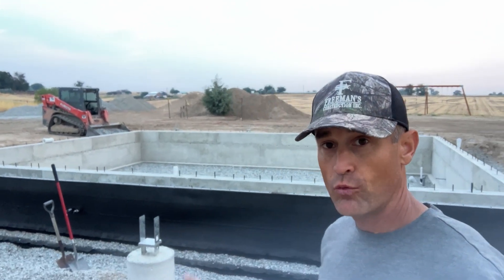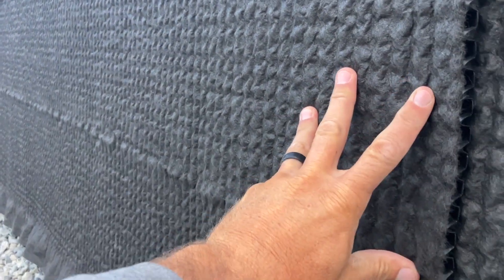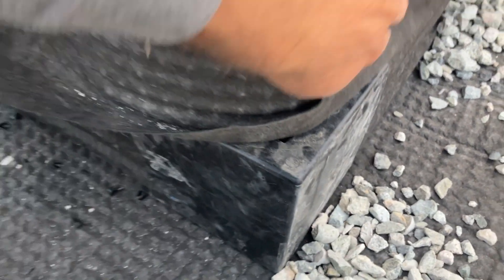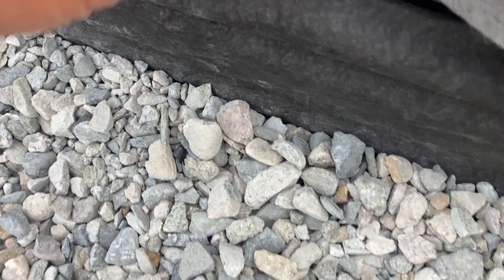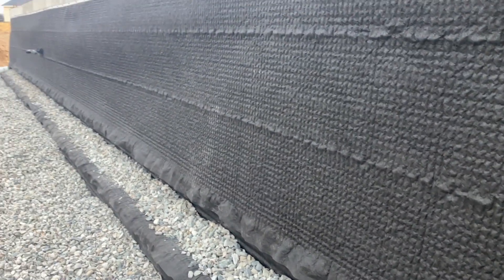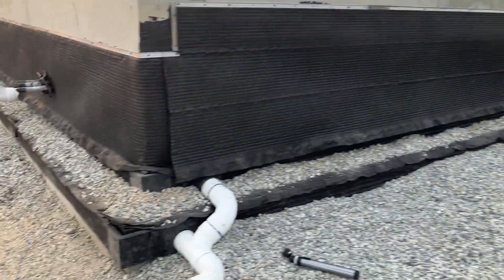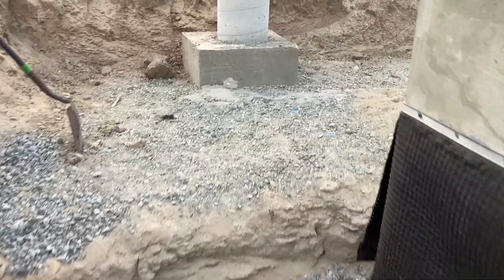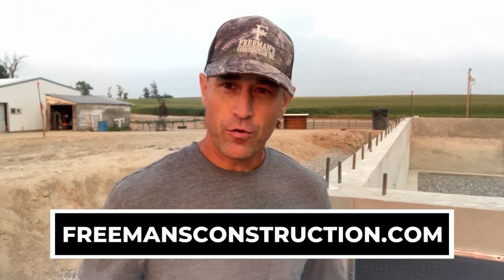Part 2: Waterproofing Stem Walls for a Subfloor Foundation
Learn how waterproofing stem walls work with J-Drain 200 to prevent water damage and ensure a durable structure.

Services We Offer:
Buy or Sell a Home
Buy or Sell Land
Loan Assistance

Locations We Serve:
Middleton, ID, Caldwell, ID, Star, ID, Nampa, ID, Ramona, CA, Poway, CA, Julian, CA, San Diego, CA

Chapters:
0:00 Waterproofing Stem Walls
0:12 Using J-Drain 200 for Drainage
0:55 Securing the SWD Drain and Transitions
2:02 Sealing the Cold Joint with Dymonic 100
7:47 Adding Rock and Final Backfill Steps